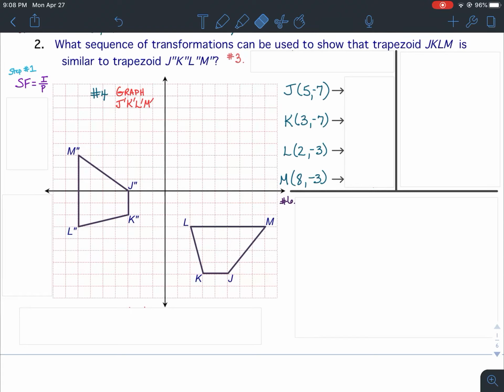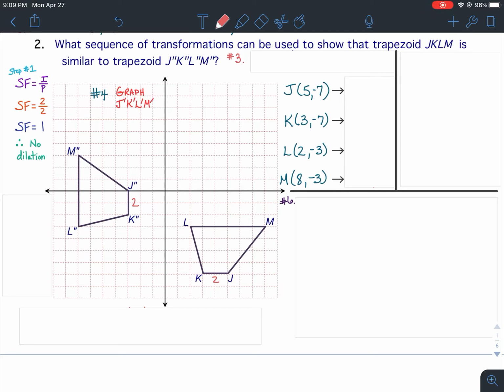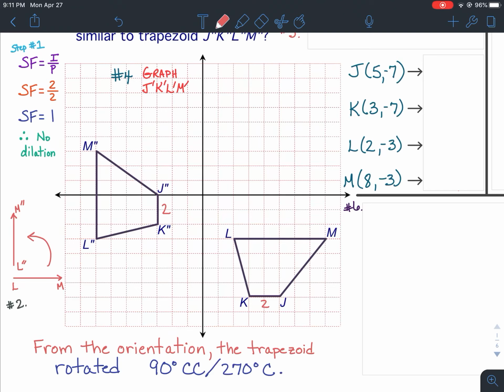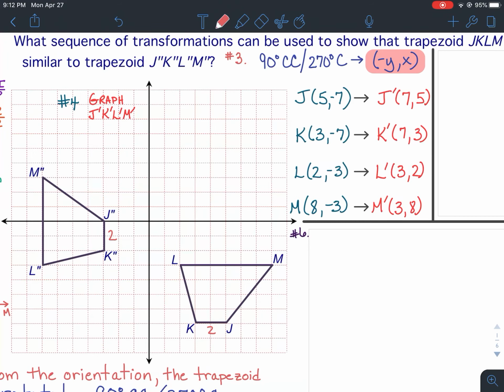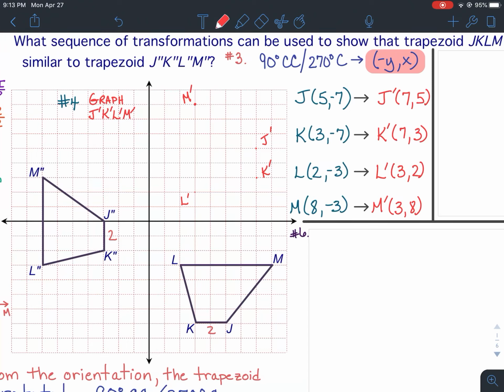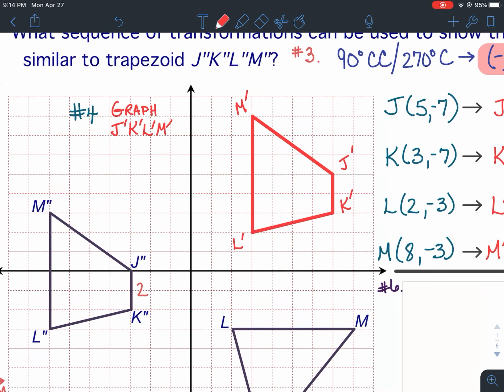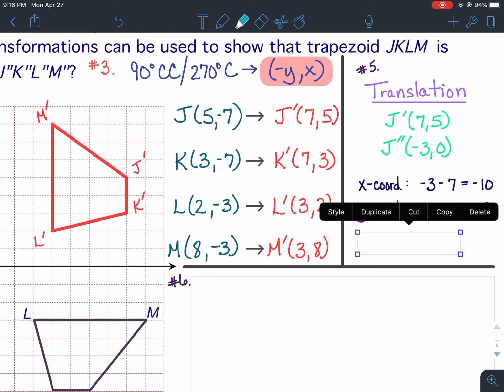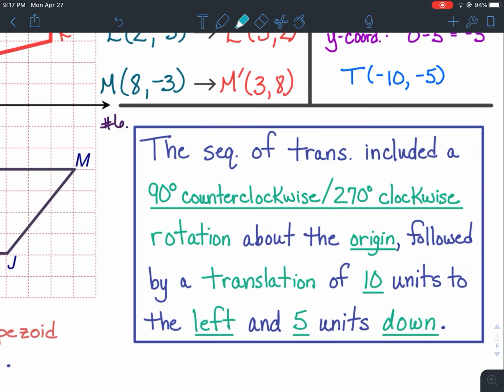Transformations (17-21) Review: #2